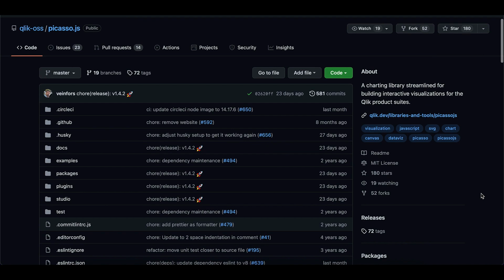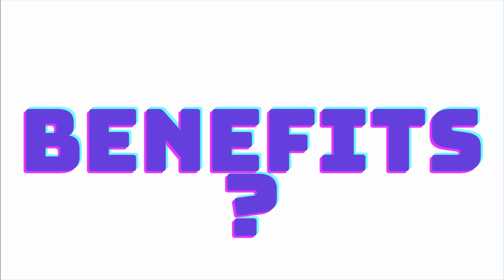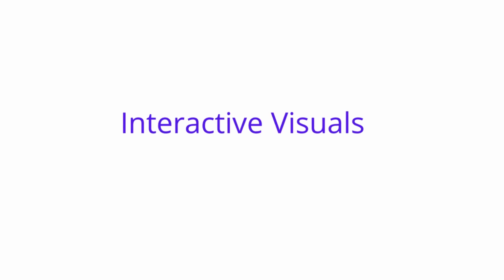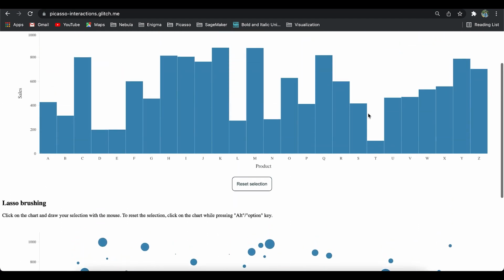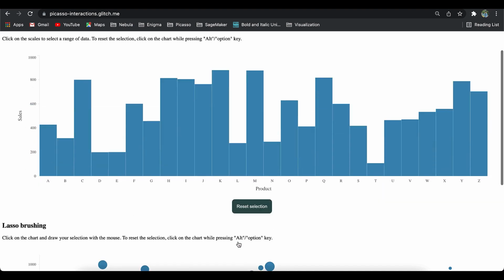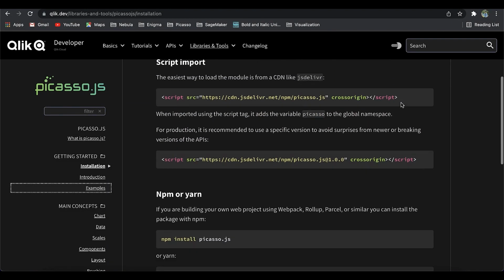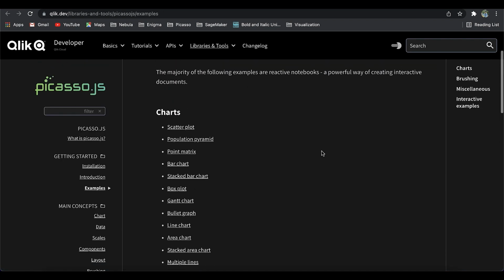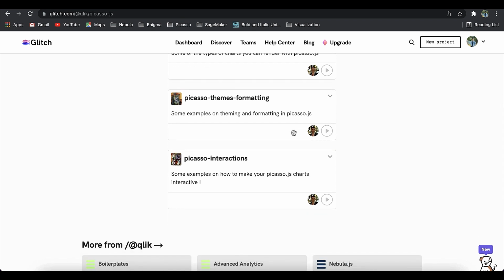Hello World – What is Picasso.js?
Join R&D Advocate Dipankar as he explains Qlik’s open source charting library, Picasso.js.